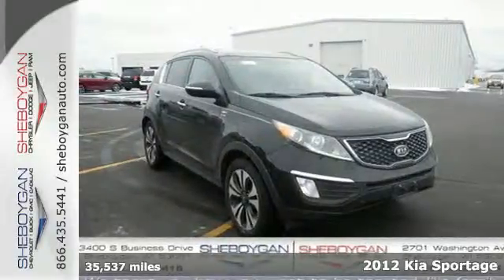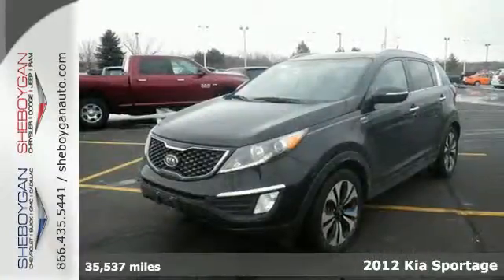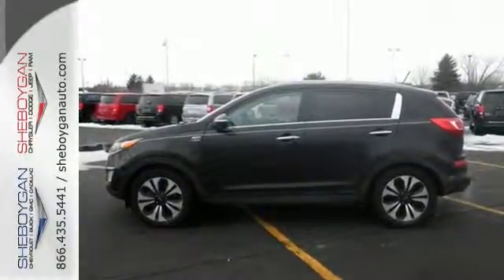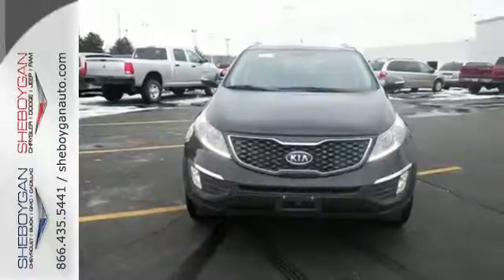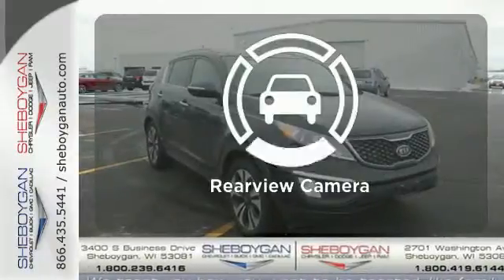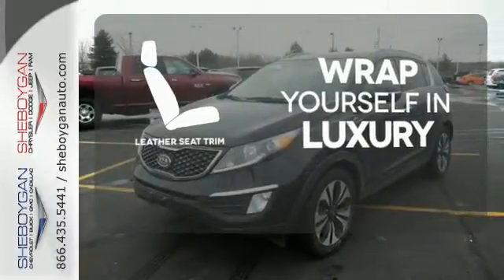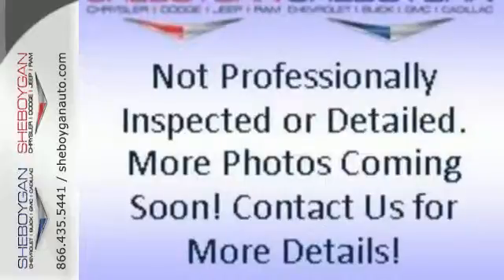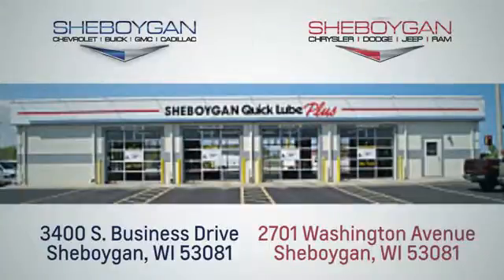Used 2012 Kia Sportage Appleton WI Green Bay, WI B5632A - SOLD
Year: 2012
Make: Kia
Model: Sportage
Trim: SX
Engine: 2.0L 4 cyls
Transmission: Automatic 6-Speed
Color: Black Cherry
Mileage: 35537
Stock #: B5632A
VIN: KNDPCCA6XC7262601
Want to stretch your purchasing power? Well take a look at this rock-solid Sportage* My!! My!! My!! What a deal! Standard features include: Leather seats Bluetooth Remote power door locks Power windows with 1 one-touch Automatic Transmission Compressor - Intercooled turbo 4-wheel ABS brakes Air conditioning with dual zone climate control Cruise control Audio controls on steering wheel Traction control - ABS and driveline 2 liter inline 4 cylinder DOHC engine 260 hp horsepower 6-way power adjustable drivers seat Head airbags - Curtain 1st and 2nd row Passenger Airbag Multi-function remote - Trunk/hatch/door/tailgate Tilt and telescopic steering wheel Power mirrors Fuel economy EPA highway (mpg): 25 and EPA city (mpg): 20 4 Doors All-wheel drive Exterior Parking Camera - Rear camera only Front fog/driving lights External temperature display Tachometer Speed-proportional power steering Overhead console - Mini with storage Clock - In-dash Trip computer Video Monitor Location - Front Descent Control - Hill descent control Transmission hill holder Daytime running lights Dusk sensing headlights Stability control Interior air filtration Keyless Ignition - Doors and ignition Signal mirrors - Turn signal in mirrors Front seat type - Bucket Rear bench seats Intermittent window wipers Privacy/tinted glass Rear spoiler - Lip Rear wiper Rear defogger Center Console - Full with covered storage... Are you looking for a Dealership you can trust and actually enjoy your car buying experiencea€¦look no further. Our Mission Statement is to treat our customera€TMs with enthusiasm in providing automotive products and services that exceed your expectations. Now many dealers may say things like this however at Sheboygan Chevrolet Chrysler we a€œwalk ita€ with pride! Our Sales personnel are non-commissioned which means we pay their wages not you! Having trouble finding that perfect vehiclea€¦please allow Sharon or Steve in our Internet Departmen

Address:
3400 S. Business Drive